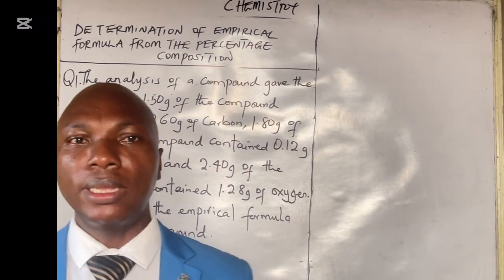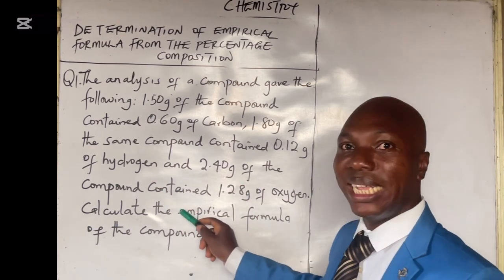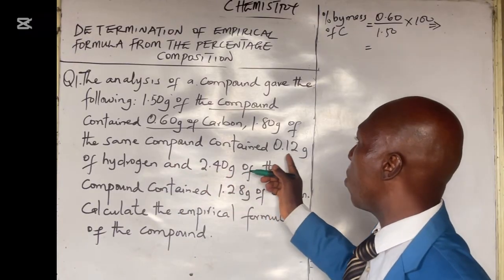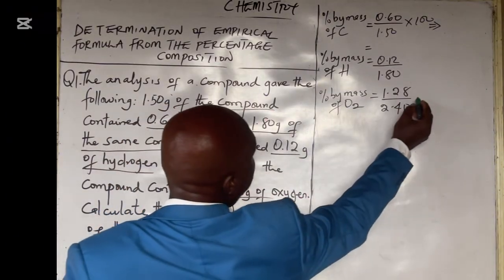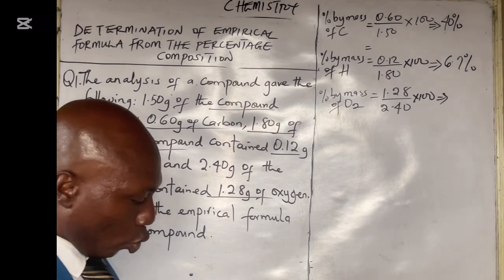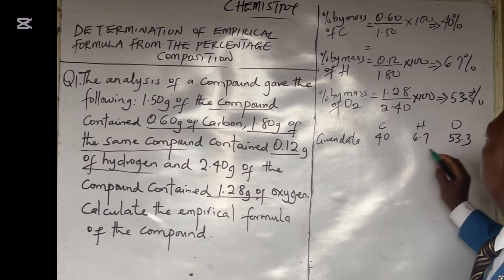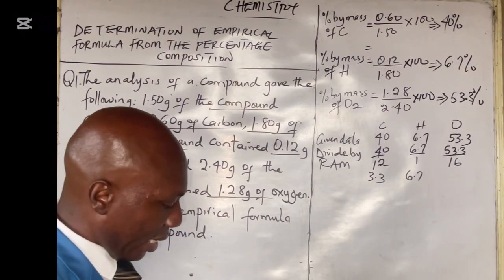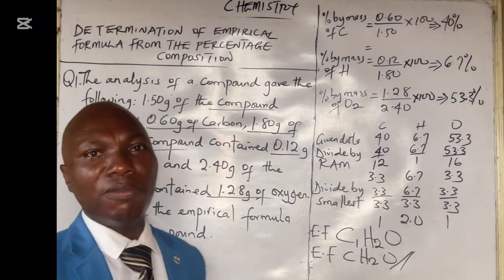EMPIRICAL FORMULA TRICKS WITH PERCENTAGE COMPOSITION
Empirical formula tricks with percentage composition simplified with ease

ADDRESS:
4 Mega Olaboshinde Crescent Gberigbe road Ikorodu, Lagos